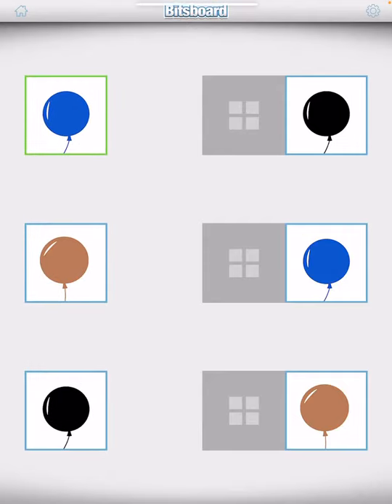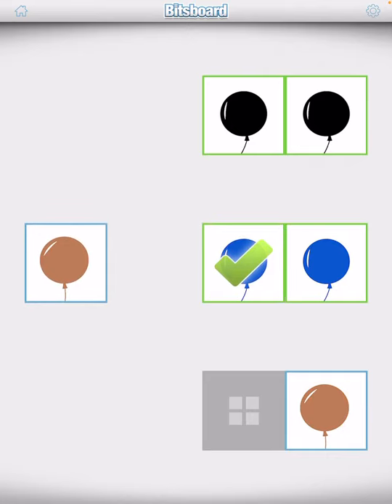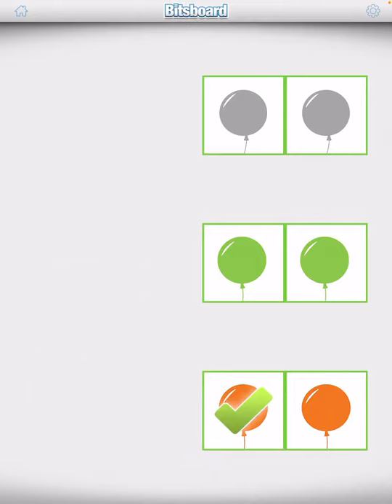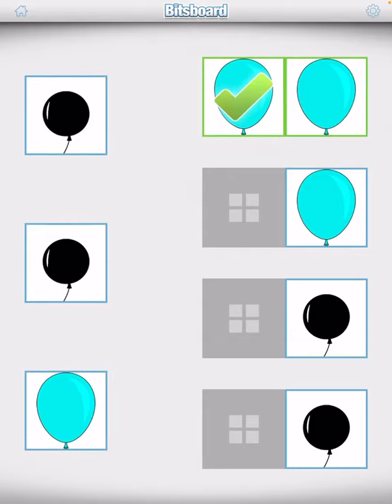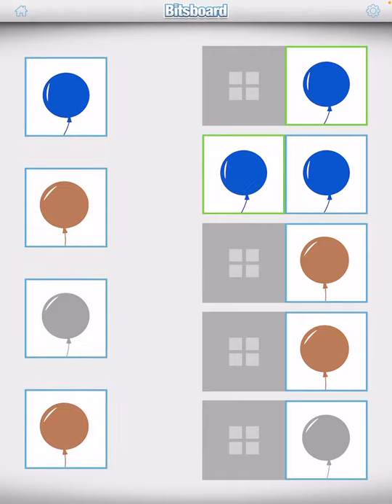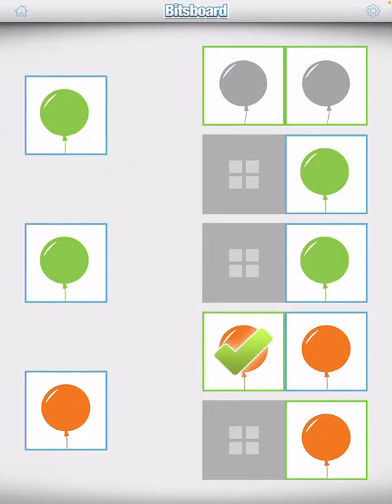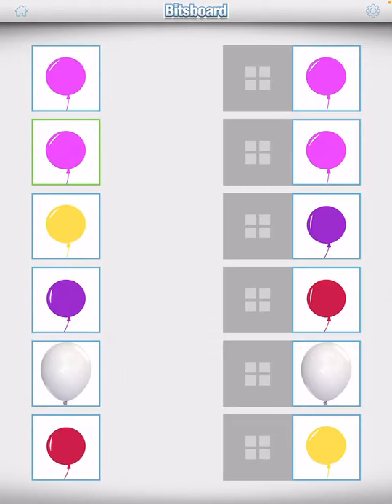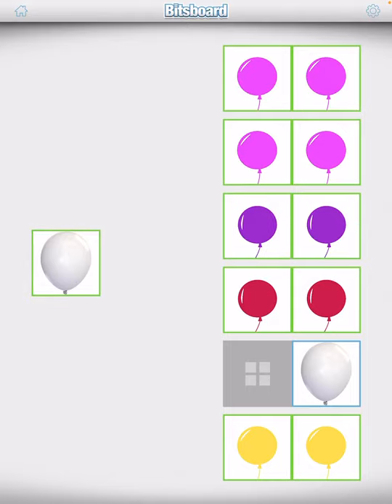Matching Pairs - Colors